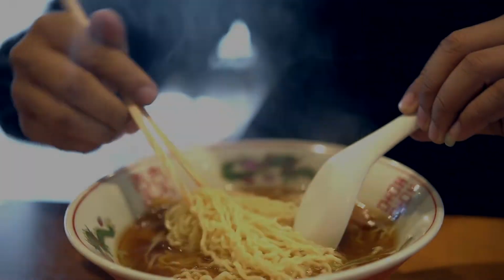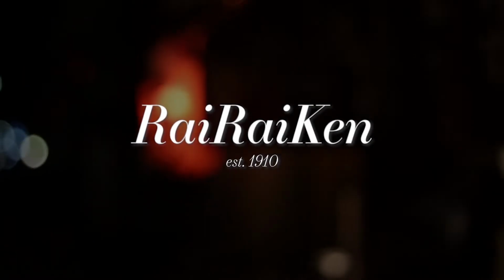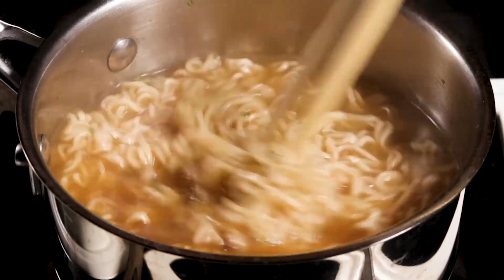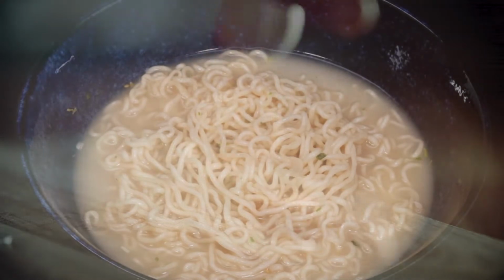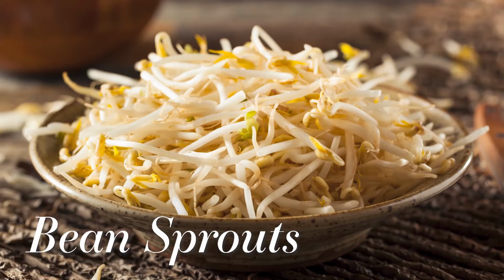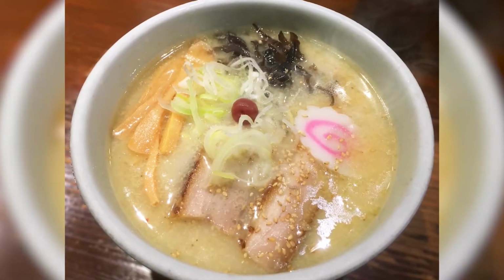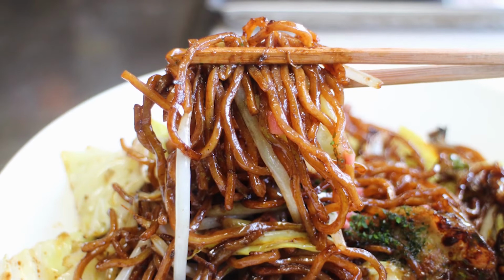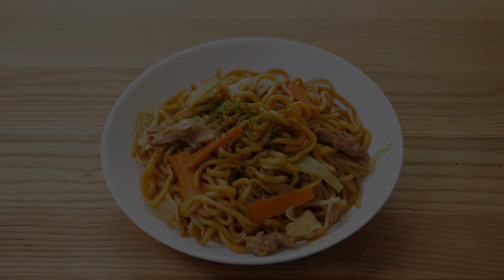Ramen Regions - Episode 9 Compilation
Missed a Ramen Region? Don't worry! We've made a compilation video so you can catch up or refresh you memory about the amazing history of ramen.